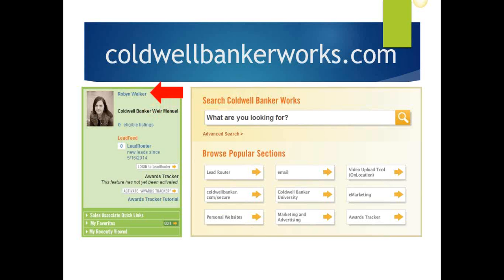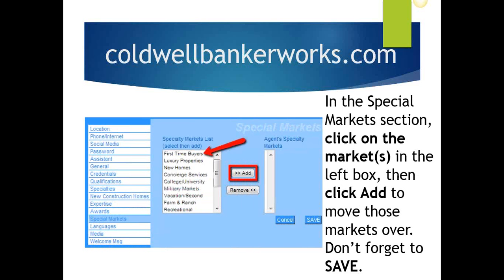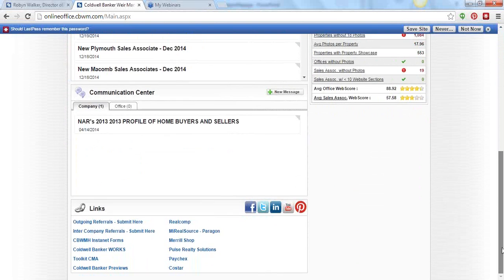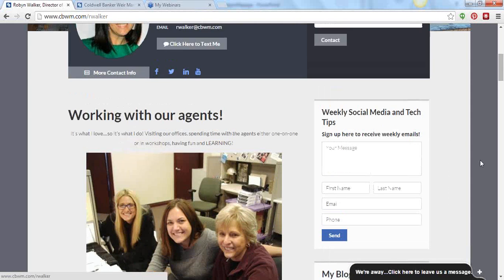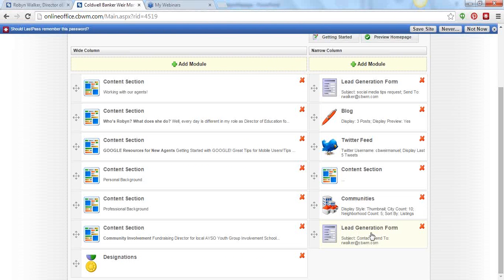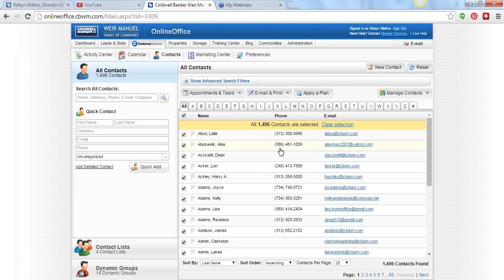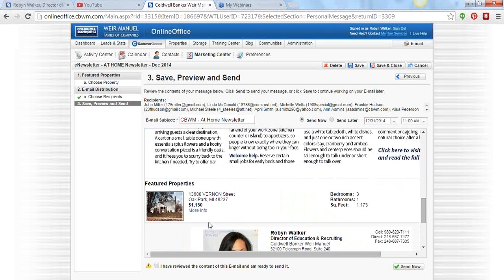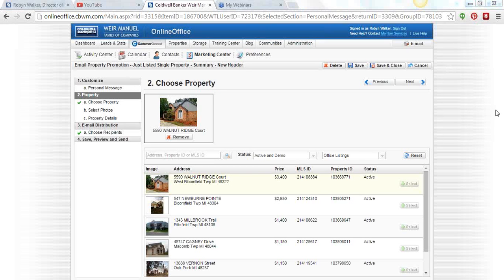New Year Resolutions! Perfect your presence!